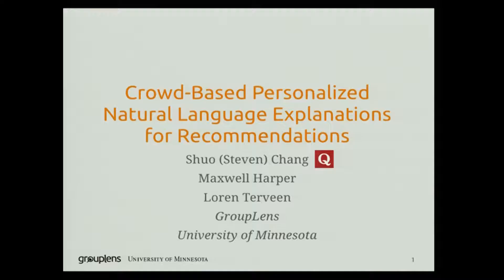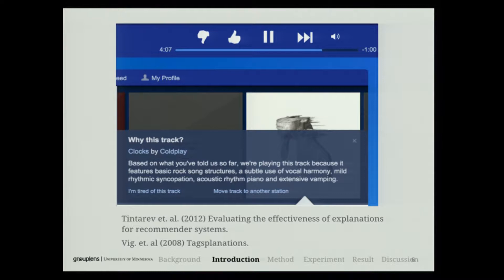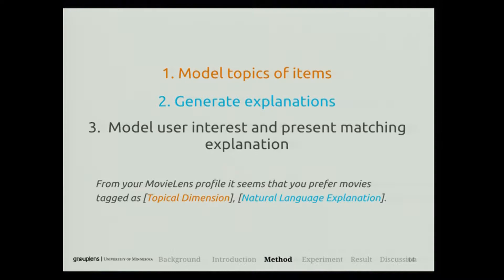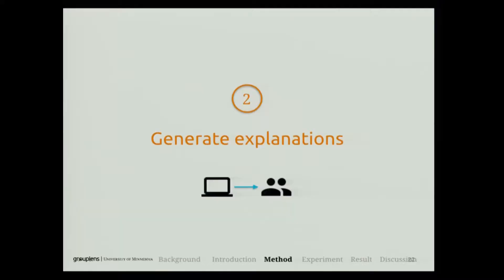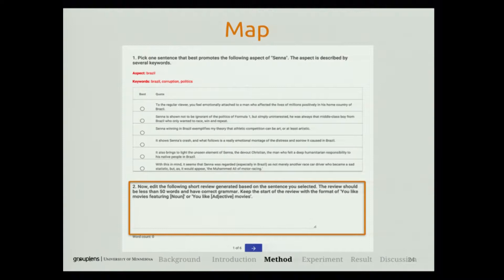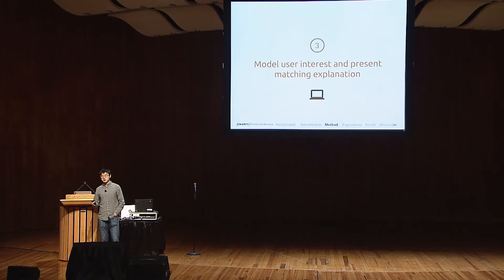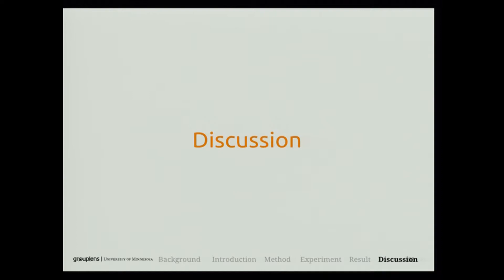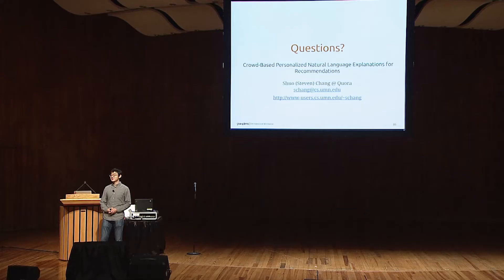RecSys 2016: Paper Session 5 - Crowd-Based Personalized Natural Language Explanations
Shuo Chang, F. Maxwell Harper, Loren Gilbert Terveen
Explanations are important for users to make decisions on whether to take recommendations. However, algorithm generated explanations can be overly simplistic and unconvincing. We believe that humans can overcome these limitations. Inspired by how people explain word-of-mouth recommendations, we designed a process, combining crowdsourcing and computation, that generates personalized natural language explanations. We modeled key topical aspects of movies, asked crowdworkers to write explanations based on quotes from online movie reviews, and personalized the explanations presented to users based on their rating history. We evaluated the explanations by surveying 220 MovieLens users, finding that compared to personalized tag-based explanations, natural language explanations: 1) contain a more appropriate amount of information, 2) earn more trust from users, and 3) make users more satisfied. This paper contributes to the research literature by describing a scalable process for generating high quality and personalized natural language explanations, improving on state-of-the-art content-based explanations, and showing the feasibility and advantages of approaches that combine human wisdom with algorithmic processes.